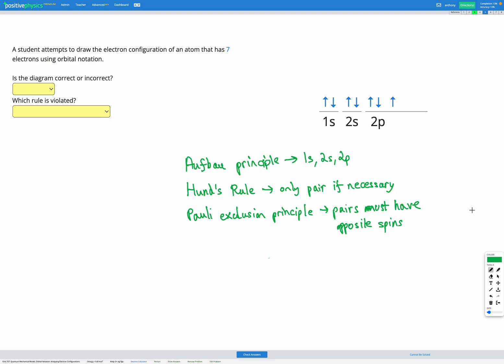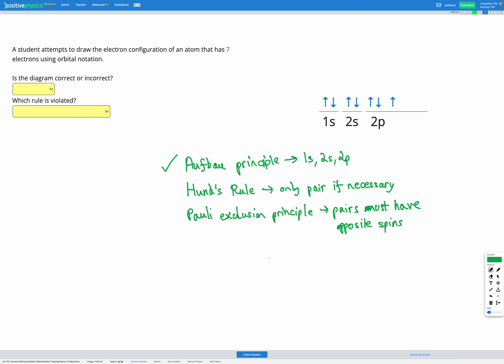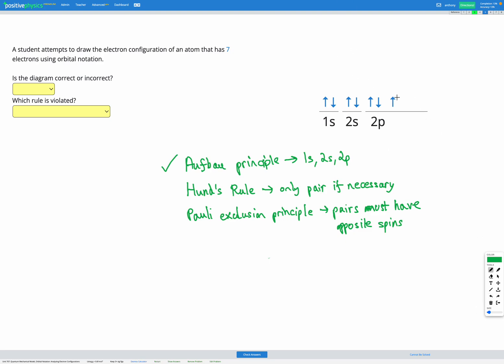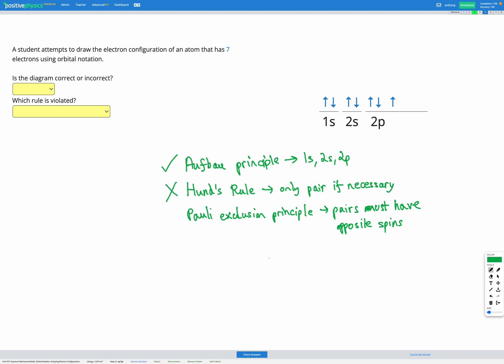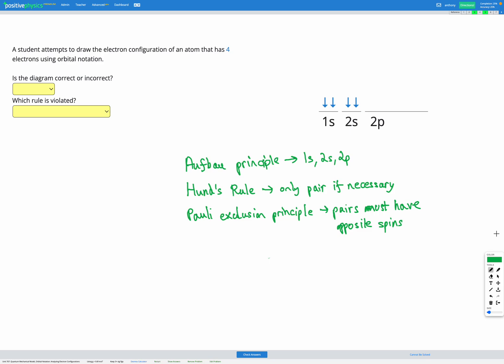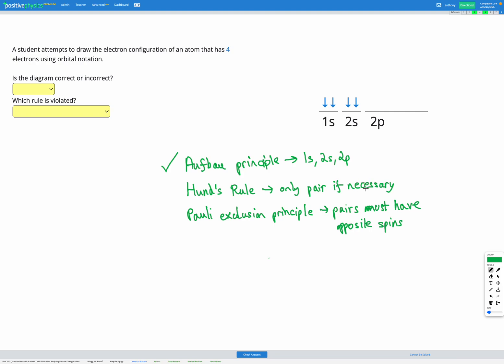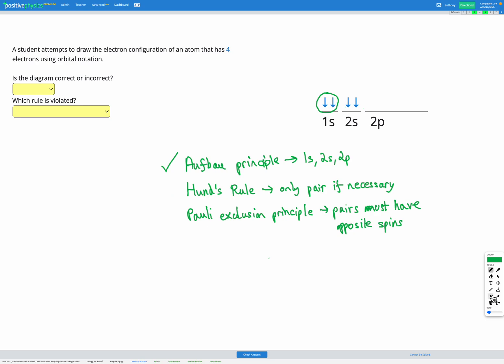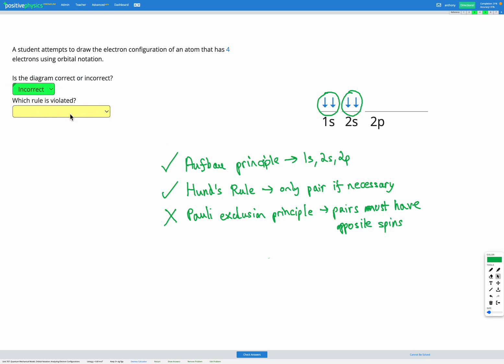Chemistry - Quantum Mechanical Model - Orbital Notation: Analyzing Electron Configurations